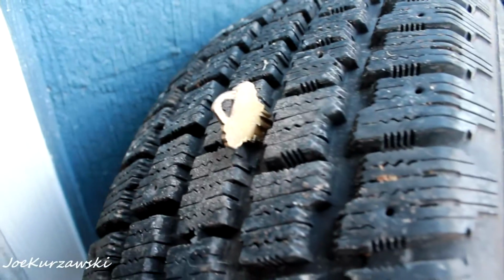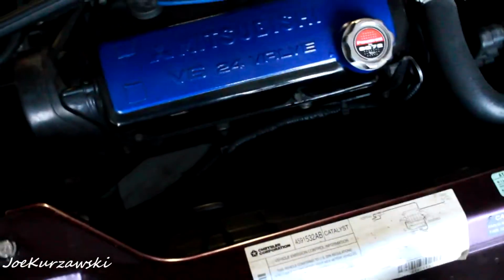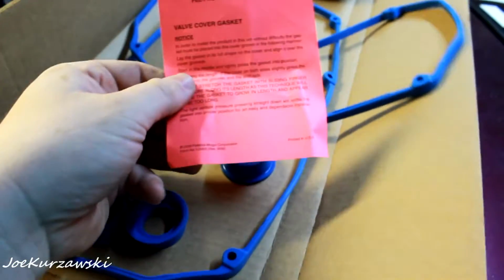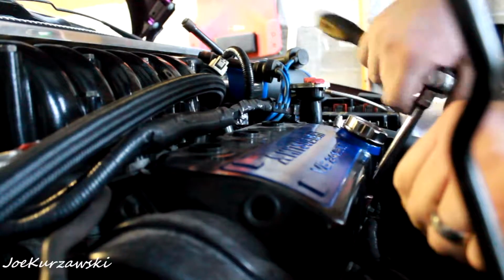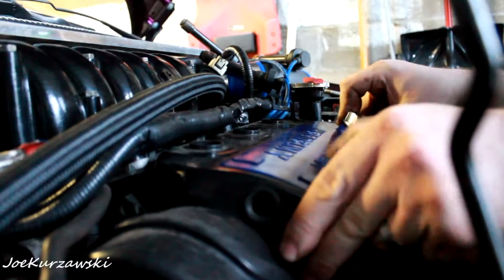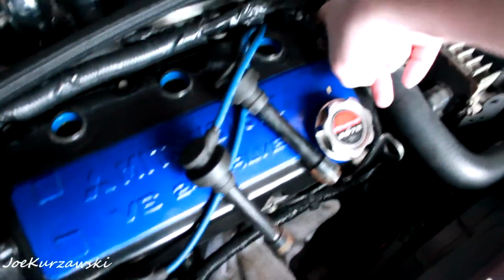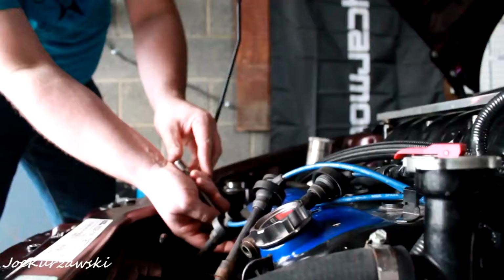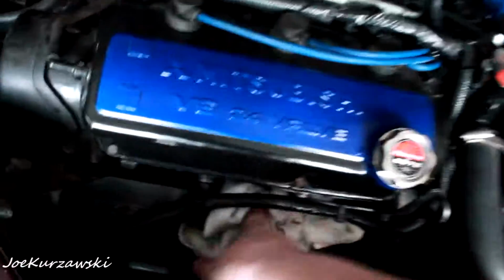Leaking Valve Cover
Hunting for all my oil leaks. Staring with a seeping valve cover.